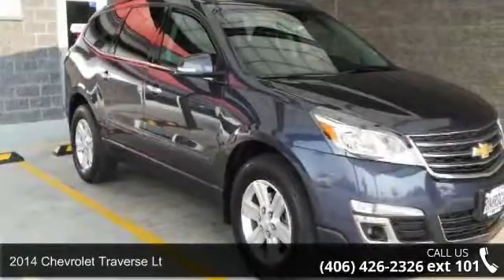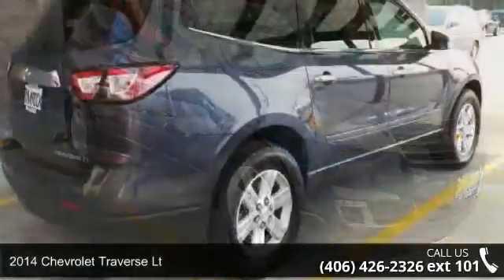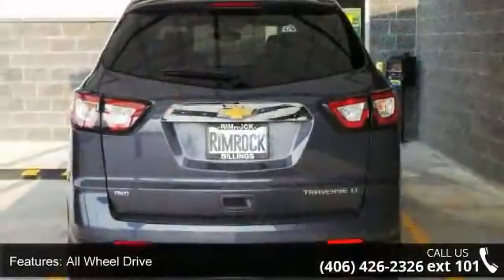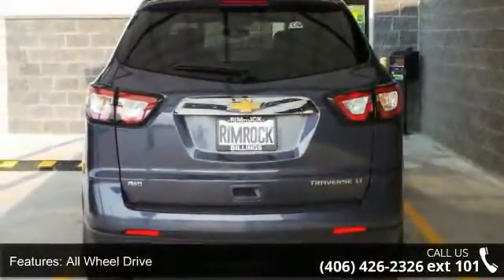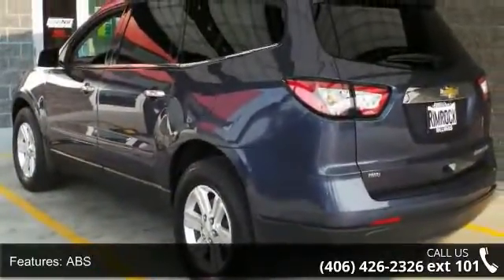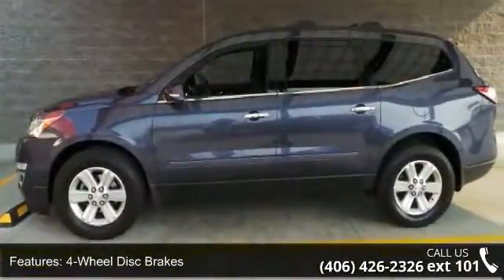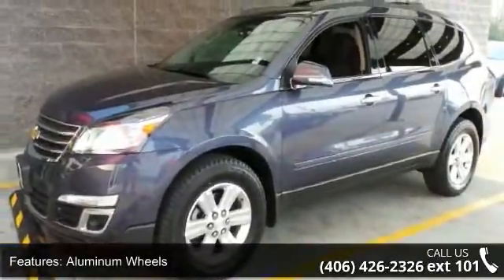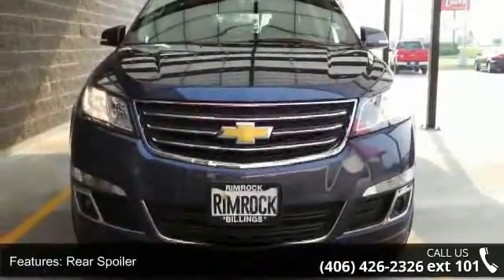2014 Chevrolet Traverse LT - Rimrock GMC Cadillac - Billi...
2014 Chevrolet Traverse Lt Condition: Used Mileage: 33865 Transmission: 6-Speed Automatic Exterior Color: Blue Interior Color: Black Doors: 4 Stock: D8675 Cylinders: 6